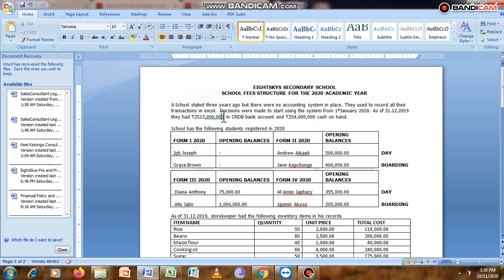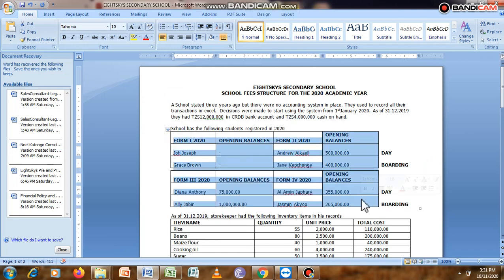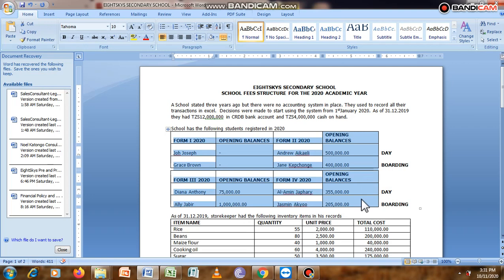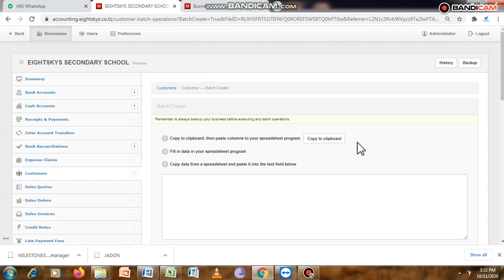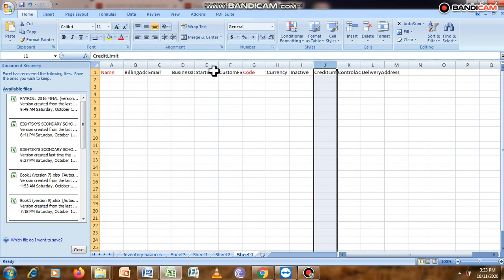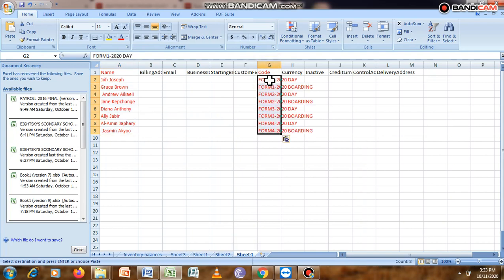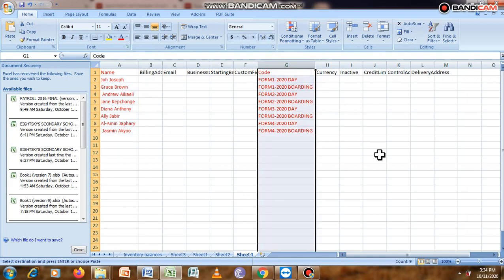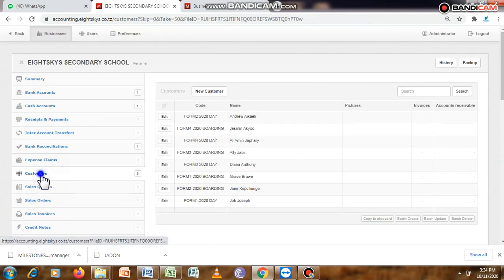Accounting For Schools - Part 2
Next Video: Accounting for Schools - Part 3